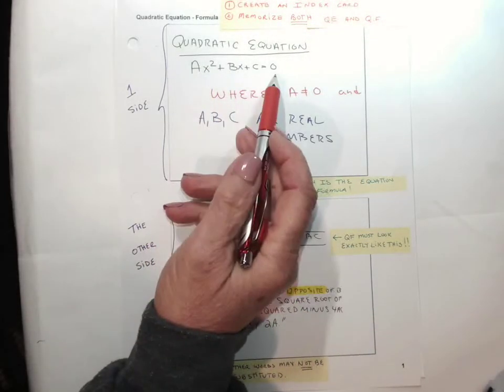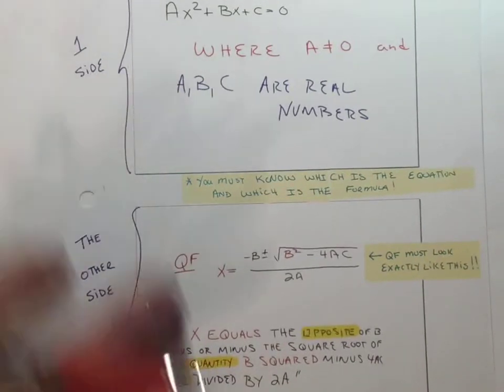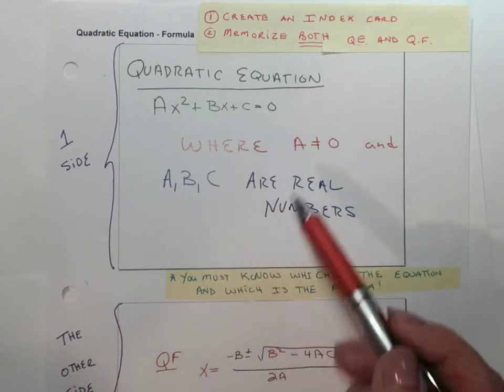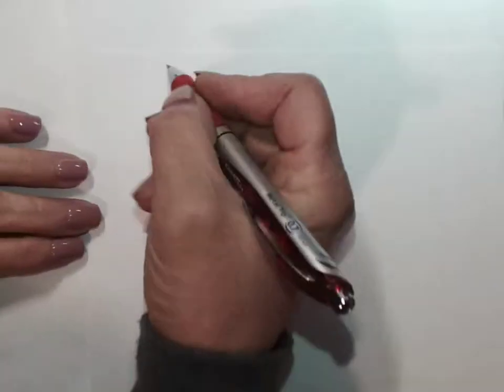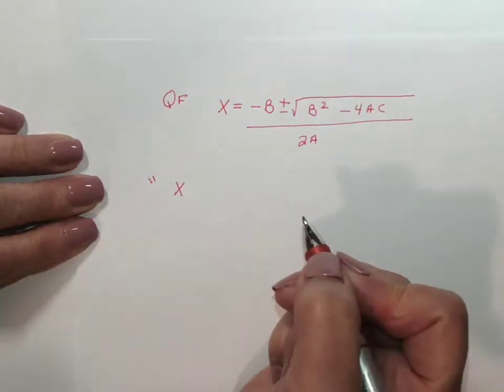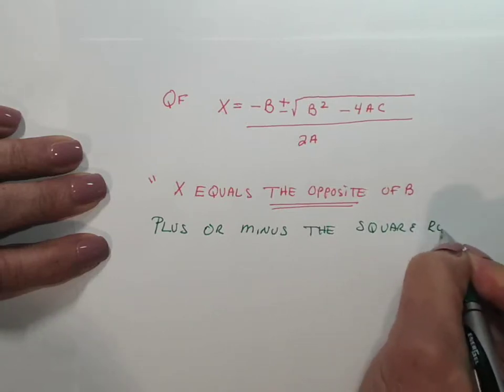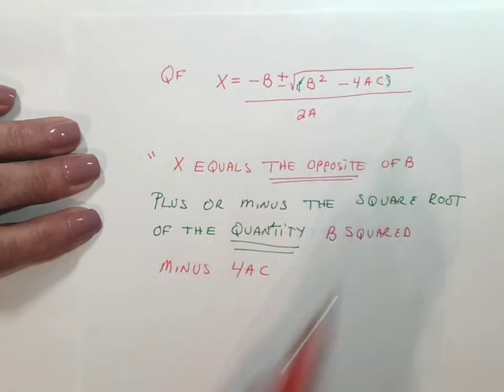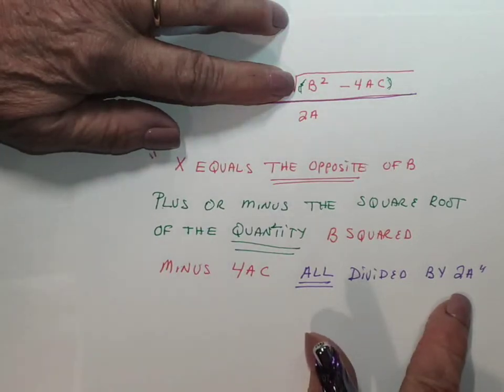Algebra 1 Quadratic Formula Index Card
The most important formula for Algebra 1 students to memorize